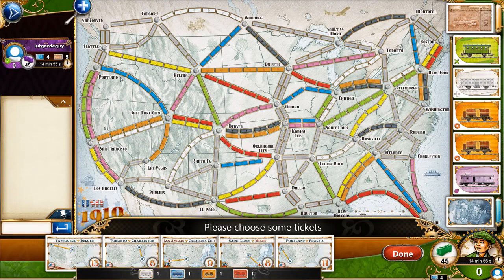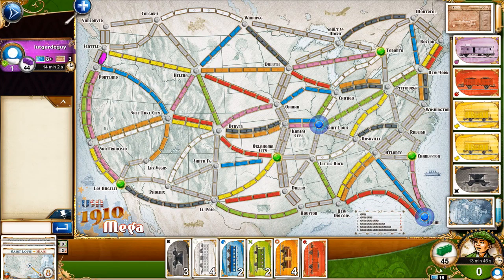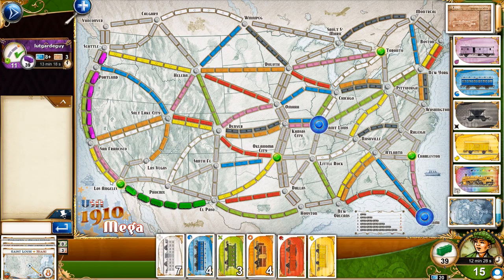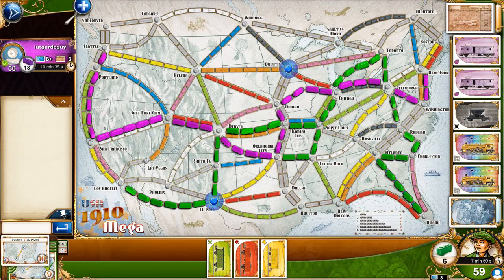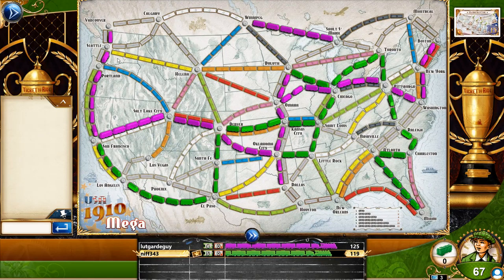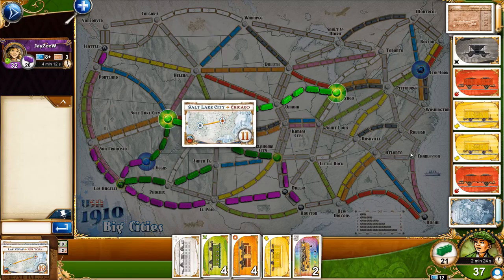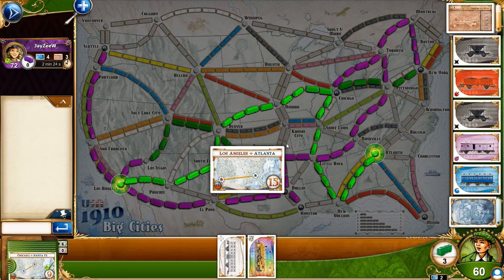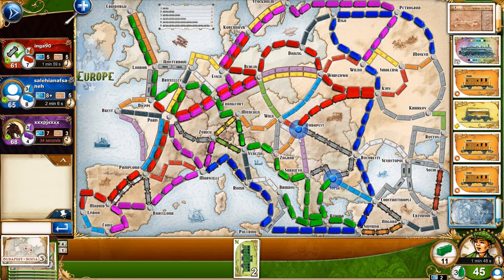Let's Play: Ticket To Ride - All Aboard!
Today i play the computer game version of the board game classic "Ticket to Ride". Will i become a multi million dollar railroad owner, or just get my ticket punched and thrown off at the next station.